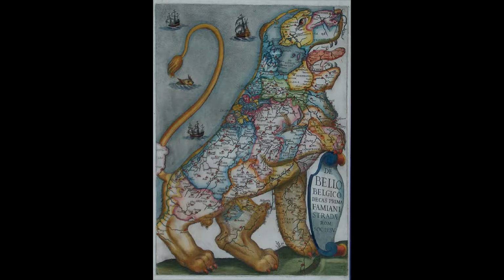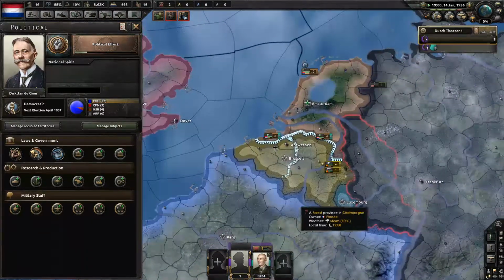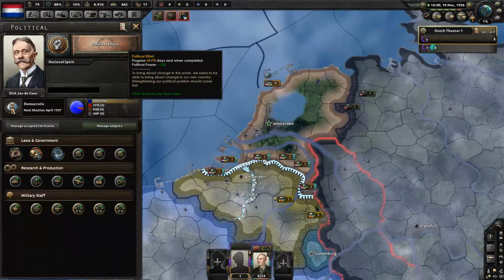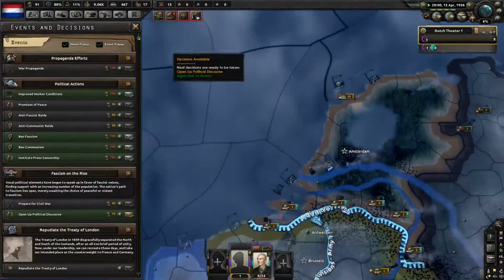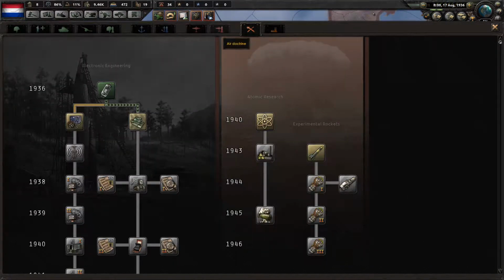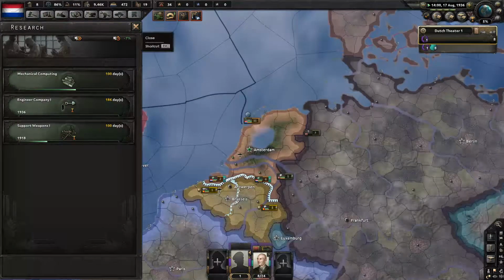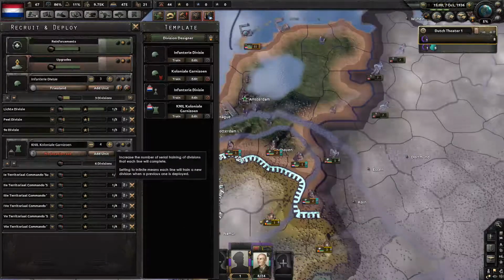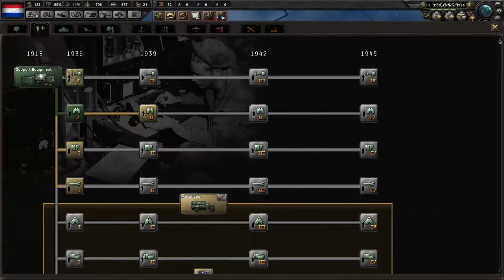HOI4 - Forming Leo Belgicus (United Netherlands) - Episode 01 - Laying the groundwork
Let's Play of Hearts of Iron 4 (HOI4), as The Netherlands, turning it into a Fascist state, to be able to form Leo Belgicus (United Netherlands) as the United Netherlands had existed in the early 19th century.

by Sonelias